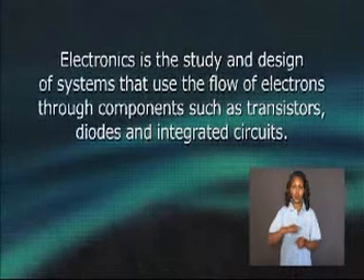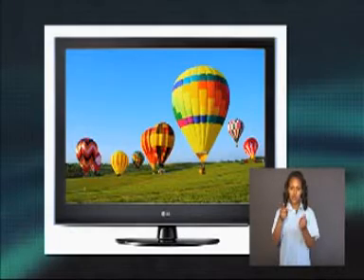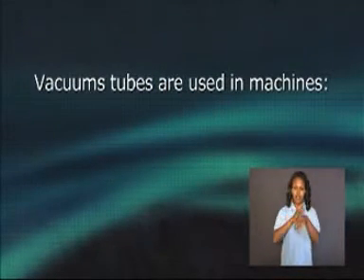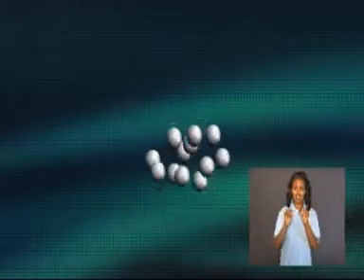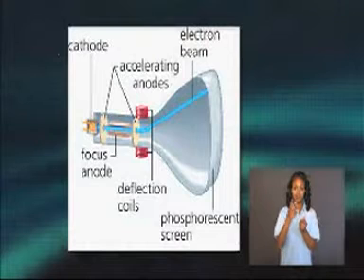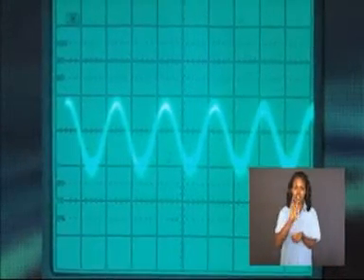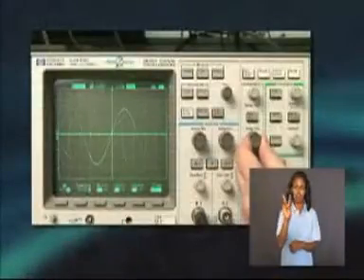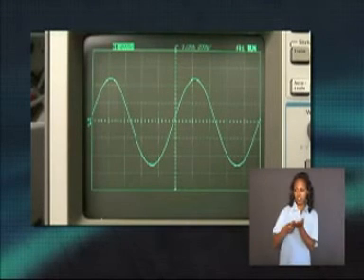Tigray: Physics for grade 10_Unit 5_Electronics_vacuum tube devices